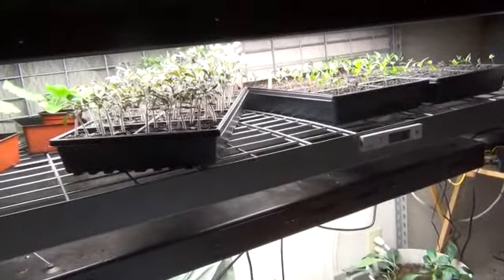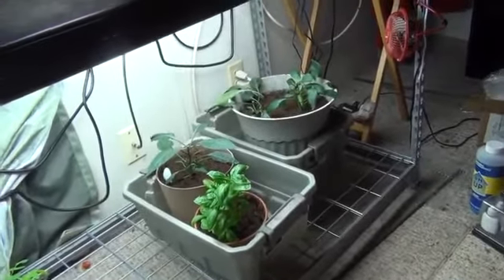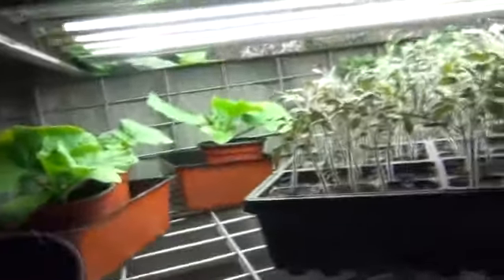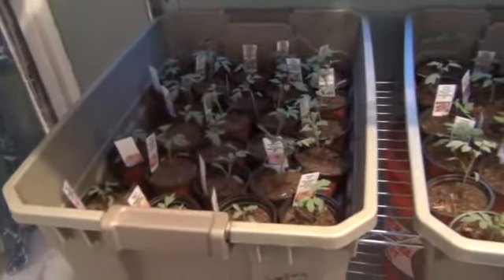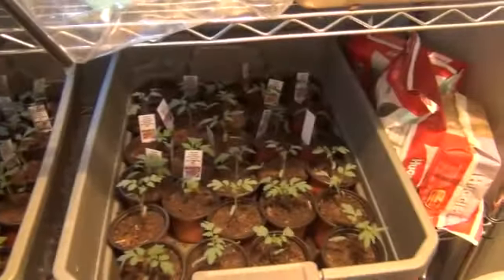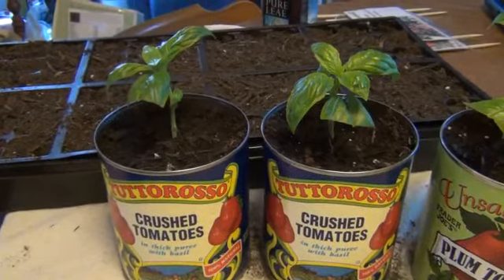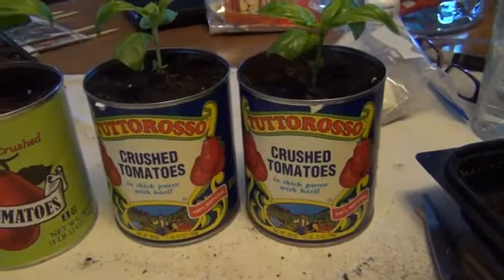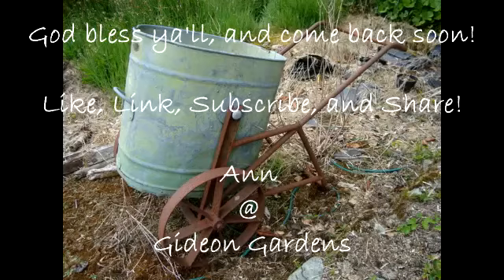Quick Update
Tomatoes, peppers, hydroponics gone for now, and a neat gift or sale item idea.
There is an inch or so of coco coir in the bottom of the tomato cans and I drilled 3 small holes in the bottom for drainage. The basil are clones from my mother plant.

Sorry for two videos in one day. I am behind in school work. I am usually a couple weeks ahead but I was sick for two weeks and didn't get that head start. I will do another video either tomorrow or Tuesday then you won't hear nothing out of me till next Sunday. God bless!. Ann